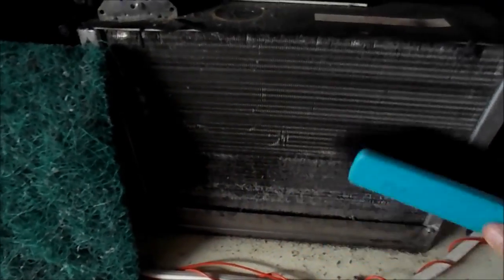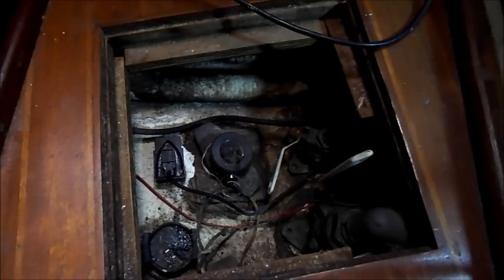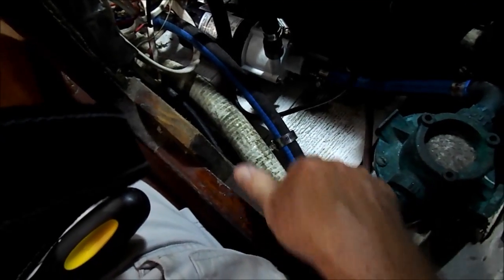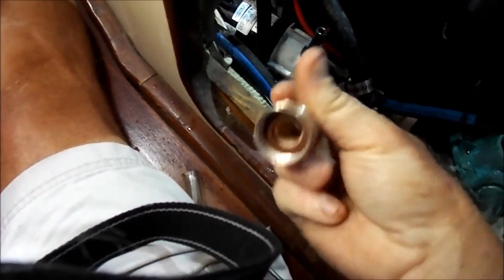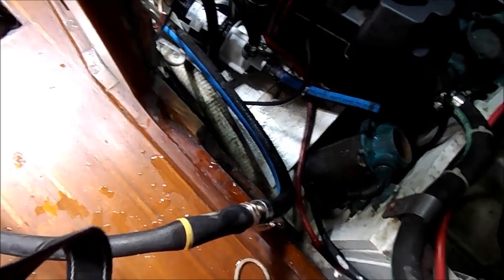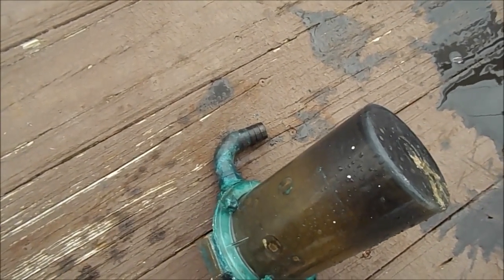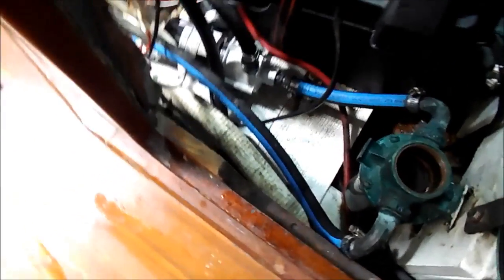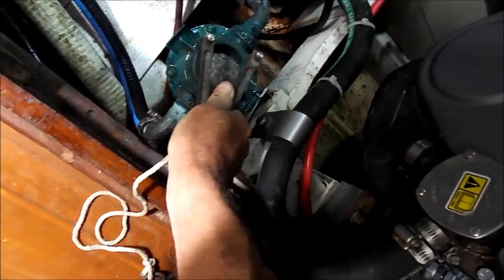Marine AC maintenance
This video address’s the maintenance of a marine air conditioning system. Most AC systems on boats exchange the heat generated during the cooling process with incoming sea water. The problem is that over a long hot summer the lines supplying that cooling water become clogged with mud and bio-matter. Here is the way you clean out the system and keep that cool air coming.